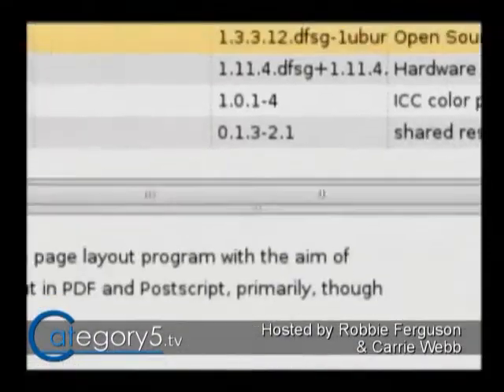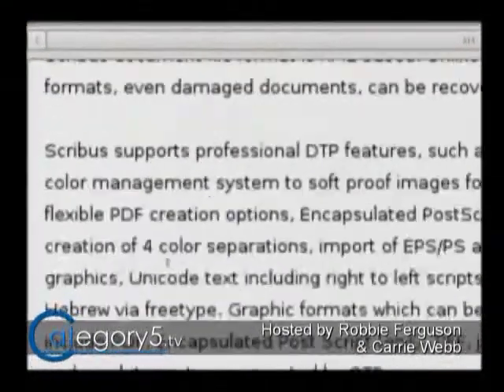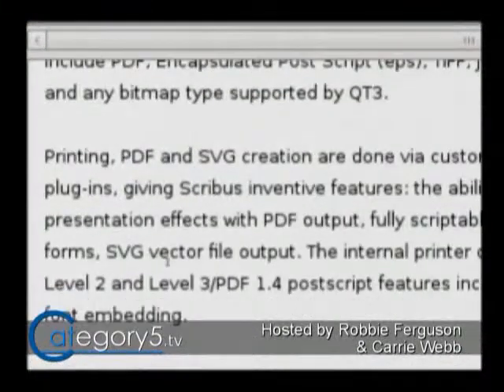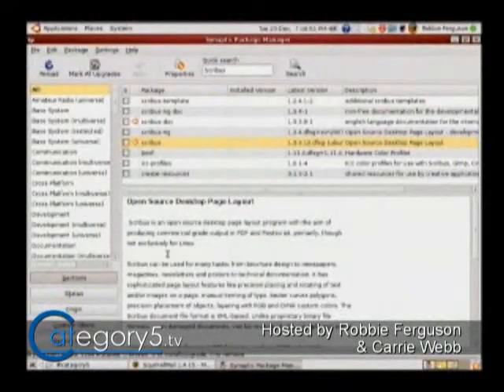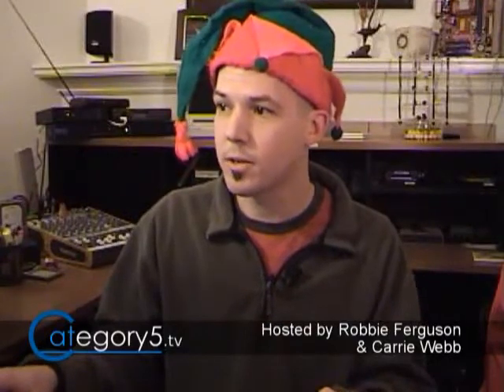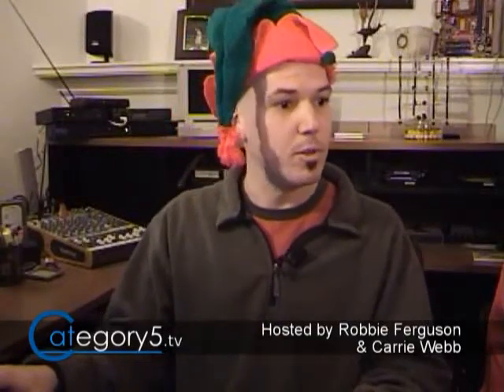066 03 - Viewer question - Desktop Publisher for Linux and Stripping Down Compiz Fusion Effects